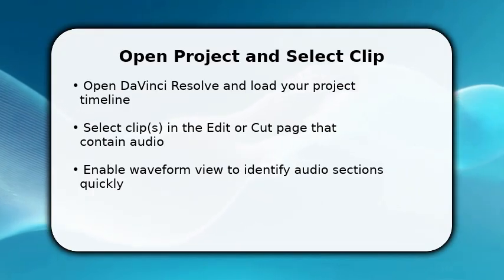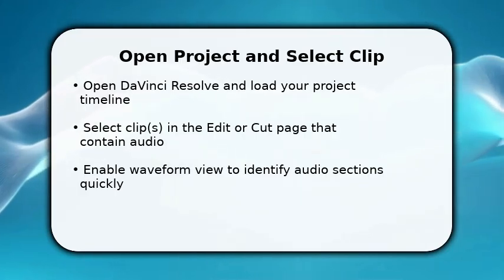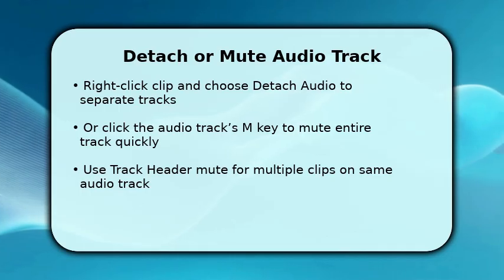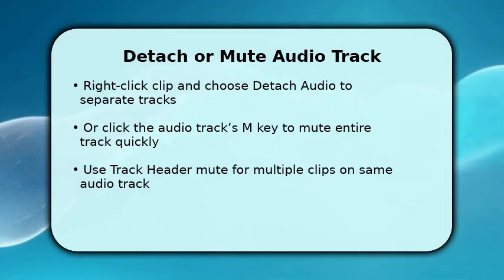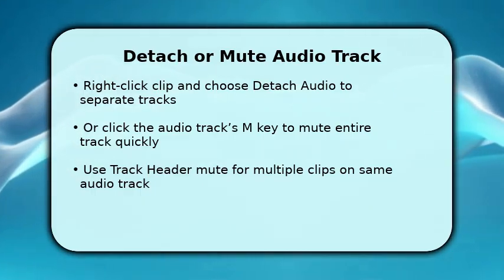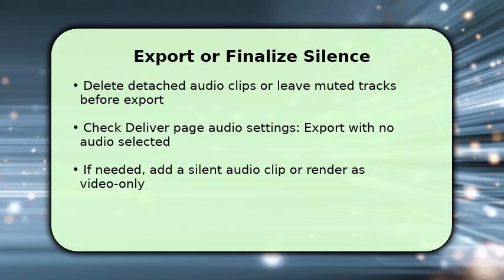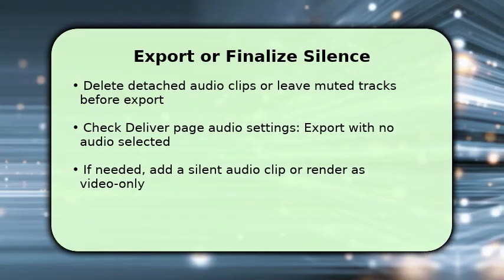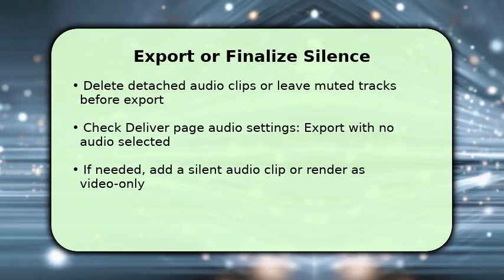How to Remove Audio in Davinci - Step by Step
Discover the simple steps to remove audio from your video using Davinci software. This tutorial guides you through each stage, ensuring a smooth editing experience even for beginners.

remove audio, Davinci Video Editor, video without sound, audio removal guide, editing tutorials,